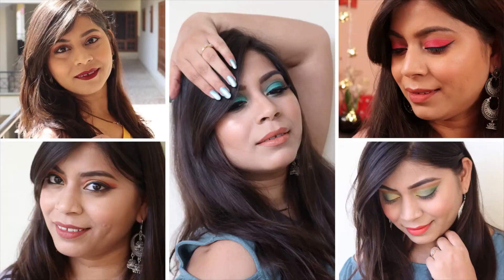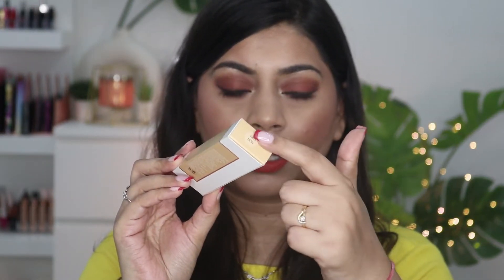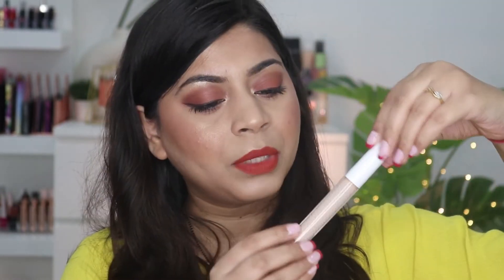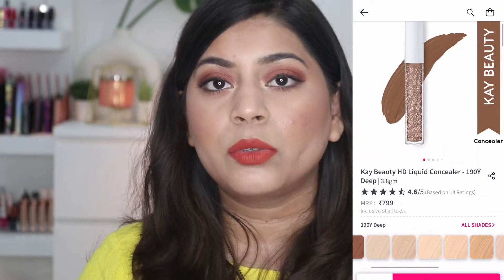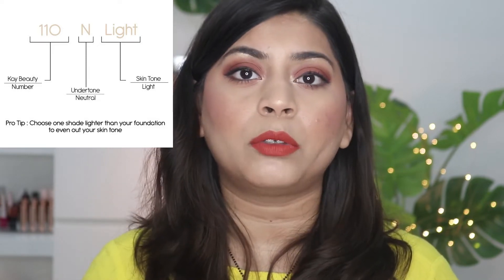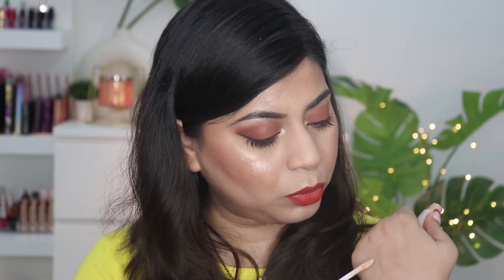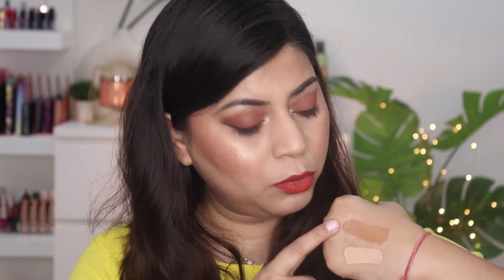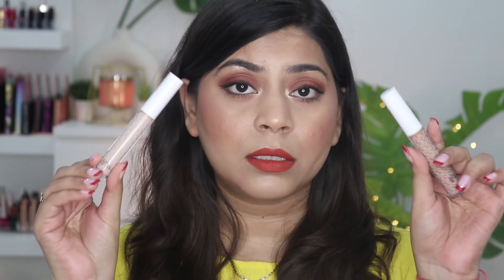*NEW* KAY BEAUTY HYDRATING CONCEALER REVIEW & DEMO | 13 SHADES | DIKSHITA AGARWAL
In this video I am sharing my review on newly launched Kay Beauty Hydrating Concealer. Hope you find it helpful.

Products Mentioned:
Kay beauty HD Concealer: 799/-
Shades:
110N Light
185N Deep

Products Worn:
Face:
Nykaa Prep Me Primer
Kay Beauty Hydrating Foundation - 135N Medium
Kay Beauty Loose Powder - Almond
Nykaa Contour & Conquer Palette
Colorbar Cheekillusion Blush - Bronzing Glow
PAC Baked Highlighter - BK12
PAC setting spray
Kay beauty Eyebrow Enhancer - Wallnut

Eyes:
Tann Beauty That's all I Need Eyeshadow Palette
Inglor Gel Liner

Lips:
Faces Canada Comfy Matte Liquid Lip Color - 08 For The Win

My Foundation shades for your reference

Few shades references:
MAC : NC35/37
Maybelline Fit Me : Natural Buff 230
Maybelline Super Stay Foundation (220-Natural Beige)
Wet N Wild PhotoFocus: Golden Beige
L'Oreal Infallible Pro Matte Foundation : Golden Beige
L'Oreal Paris Infallible Freah Wear 24h Foundation (Golden Beige)
Milani Conceal & Perfect : Warm Beige
PAC : 2.1
Estee Lauder : Ivory Beige
Nykaa SkinShield Anti-Pollution Matte Foundation : 07- Hot Honey
L.A Girl Pro Coverage Illuminating Liquid Foundation (Nude Beige)

My Concealer Shades for reference :
Maybelline FIT ME : 20 Sand Sable, 25 Medium
Maybelline Age Rewind: Light, Medium
Wet n Wild Photofocus : Medium Beige
LA Girl Pro Concealer : Pure Beige

Please do some research and test out the products before buying.
I only feature products I like or want to try. The products I use in these videos are
either purchased by me or sent to me by make-up companies to use in my professional capacity
as a beauty blogger.

Everything in this video was created by me (Dikshita Agarwal) unless otherwise stated.
Please do not use anything from this video(photos or other content )without permission.

Dikshita Agarwal